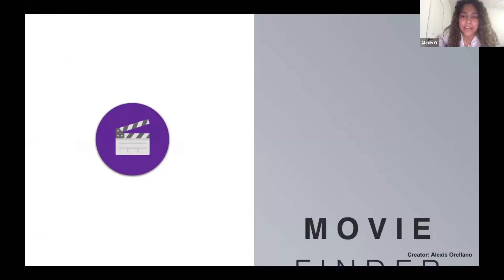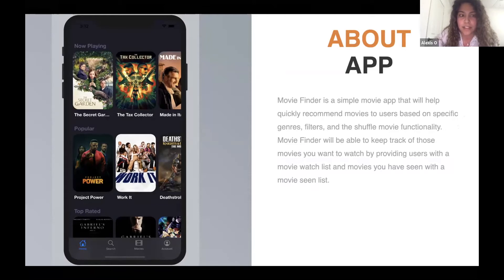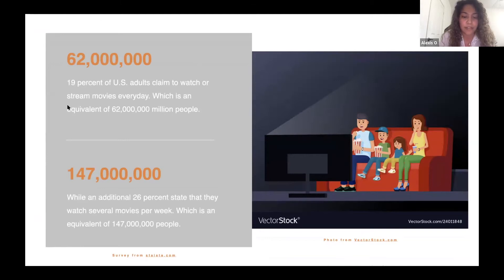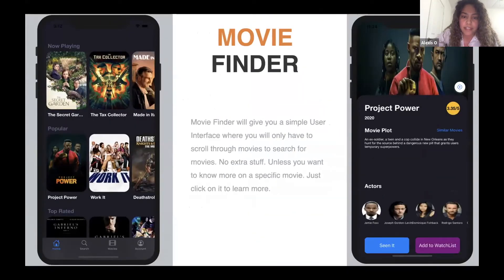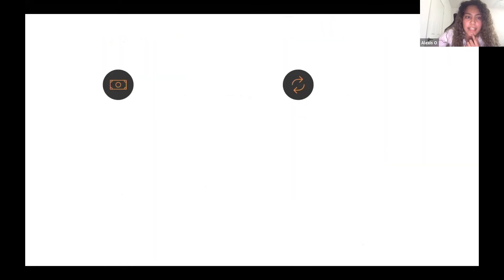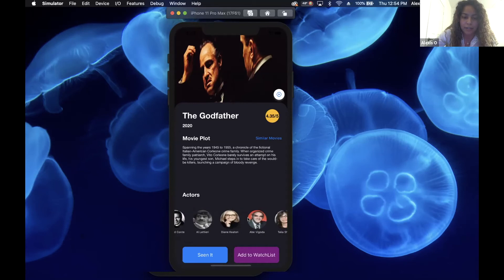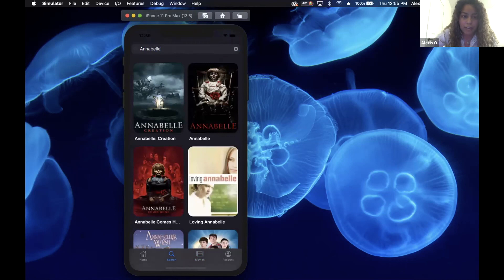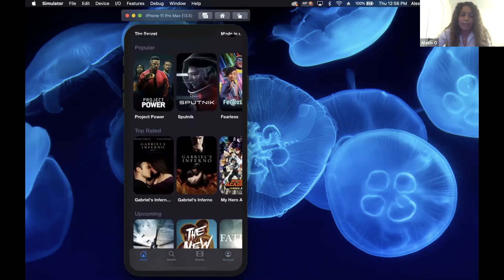1st Place Mobile App 2020 Winner - Alexis Orellano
Alexis Orellano a Computer Science student has developed an app that helps you find movies to watch based on specific genres and lets you add moves to a watch list for movies you want to watch and a seen list for movies you have already seen. The National BDPA Mobile App Showcase allows student application developers the opportunity to participate in a competition that allows them to to test their talents against others and develop a working, functional mobile application,